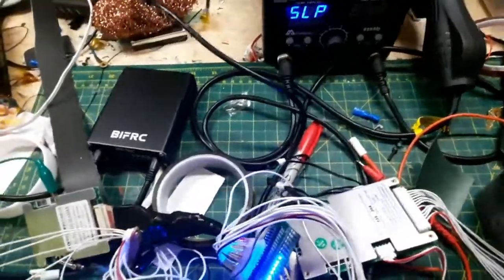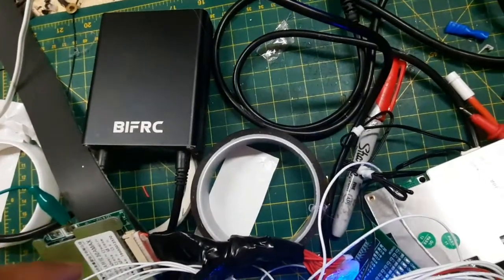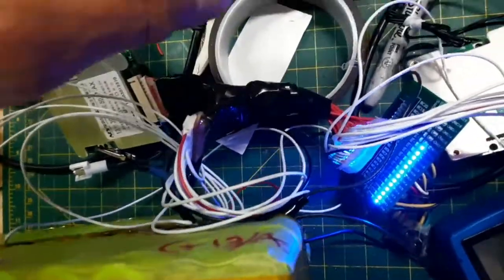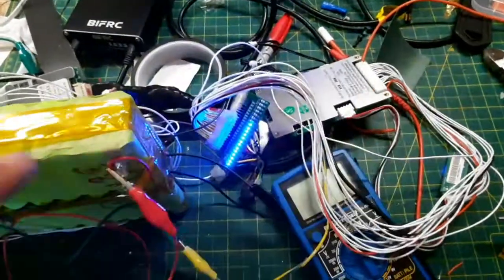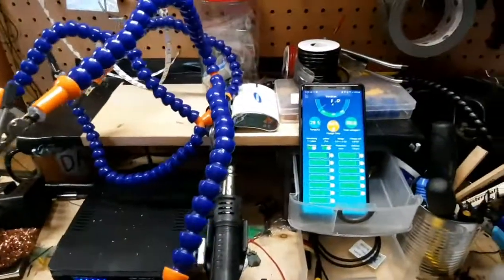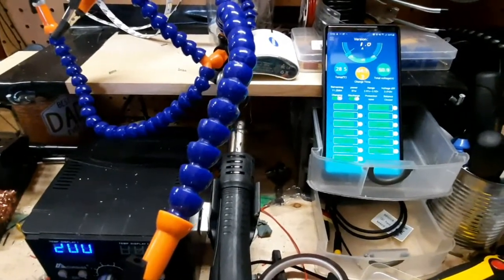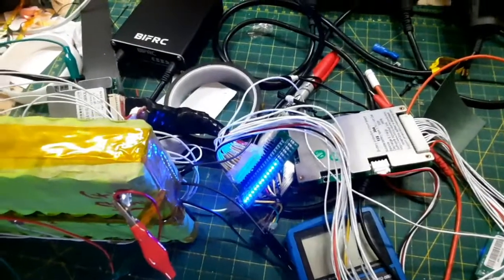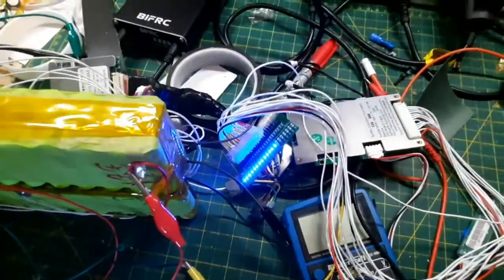Smart BMS Vs normal BMS In action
I found a way to connect smart BMS in parallel with stupid BMS and see actually the difference in charging,, also this connection can be used in so many ways to monitor the cells or troubleshoot a BMS